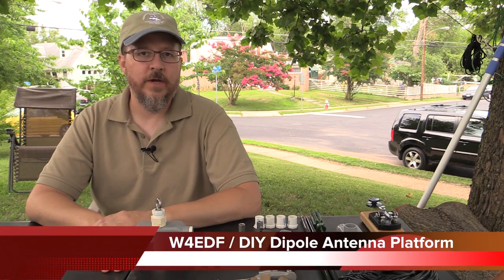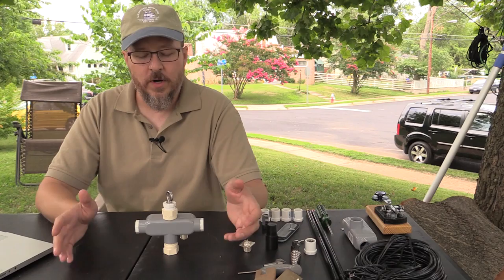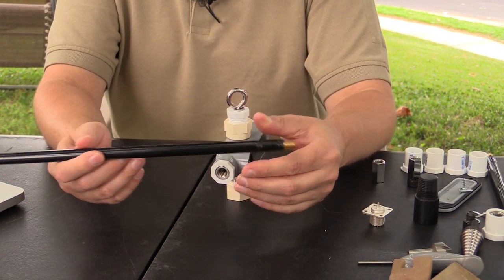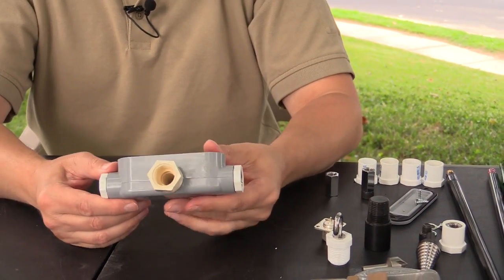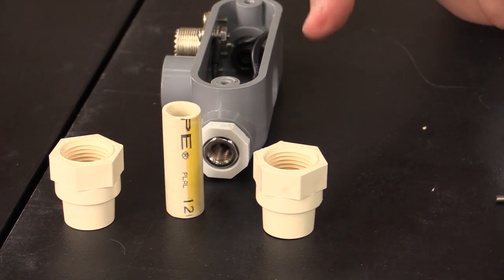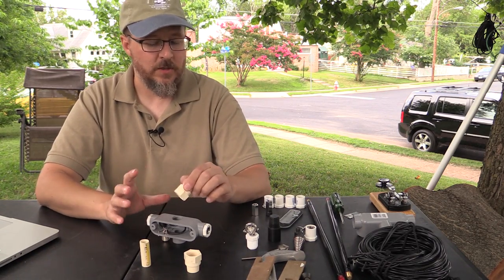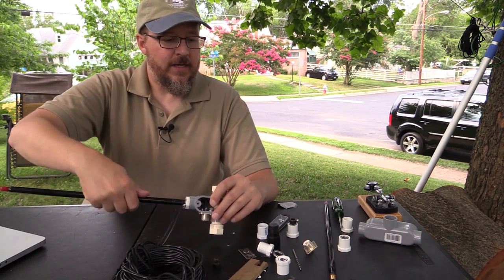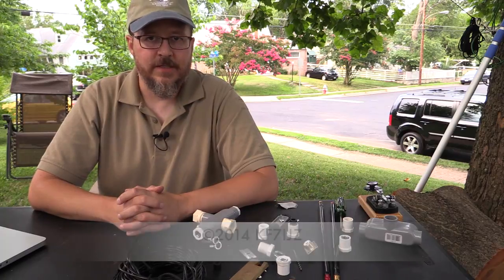W4EDF Portable Dipole Antenna Center Support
Join Ed (W4EDF) has he walks you through step by step the design an construction of the original Field Expedient dipole antenna platform introduced by KF7ETX

Parts List:
1x Cantex 5133563u Pvc T Conduit Body, 1/2":
2x NIBCO 4703 Series CPVC Pipe Fitting, Adapter, 1/2" Slip x NPT Female
1x 1/2" CPVC pipe (6 inch)
Any home or plumbing center

2x Lasco 1/2" PVC plug
Lowes

1x 3/8­24 antenna nut 1” (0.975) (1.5" could likely be used) SO­239

1xChassis mount UHF connector

2x 3/8"­24 Thread, 3/8" Length Black­Oxide Alloy Steel Socket Head Cap Screw
2x 3/8­24 Thread, 3/8" Length Black­Oxide Alloy Steel Button­Head Socket Cap Screws
3x 6­32 Thread, 3/8" Length Stainless Steel Pan Head Phillips Machine Screw
1x 6­32 Thread, 1/2" Length Stainless Steel Pan Head Phillips Machine Screw
2xStandard Ring Terminal Noninsulated, 16­14 AWG, 3/8" Screw/Stud Size
1x Standard Ring Terminal Noninsulated, 16­14 AWG, #6 Screw/Stud Size